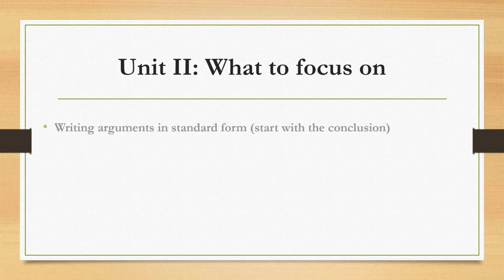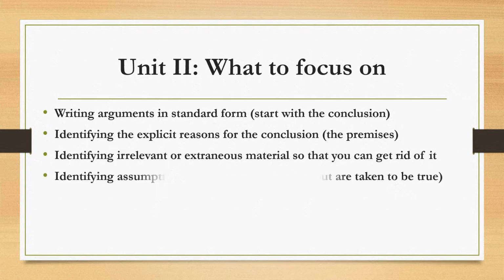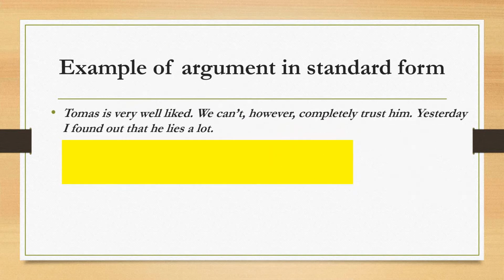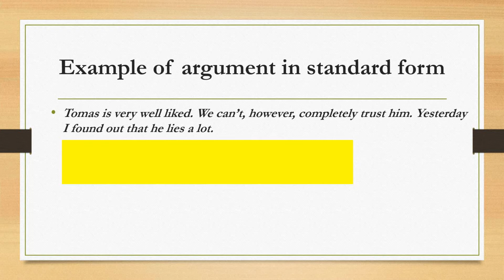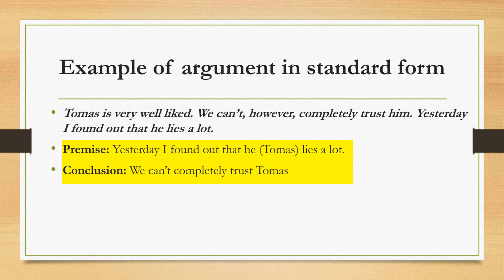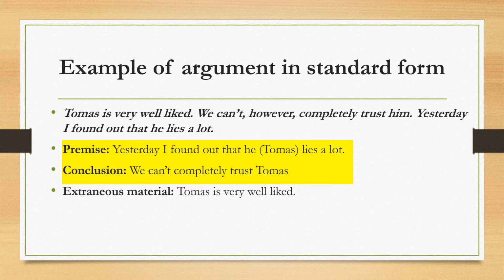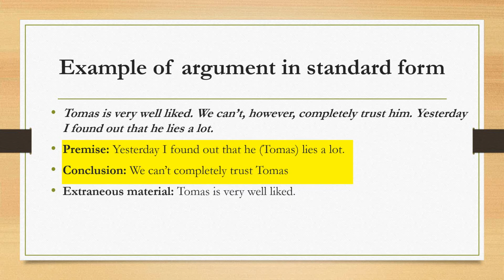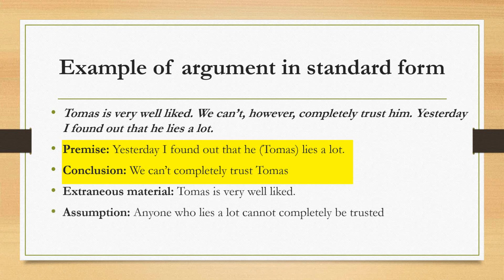PHI 1301 Unit II Video